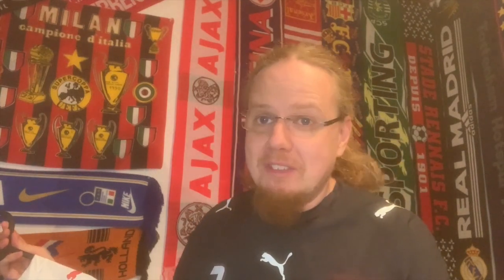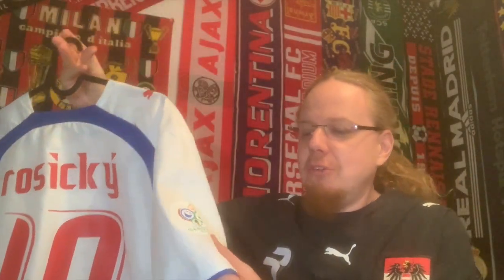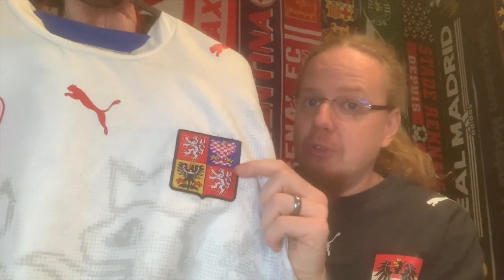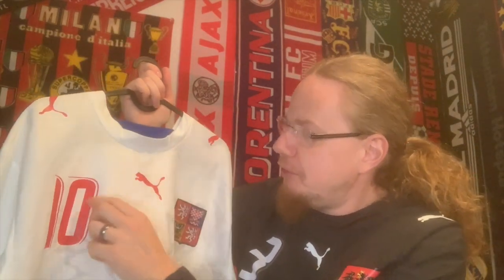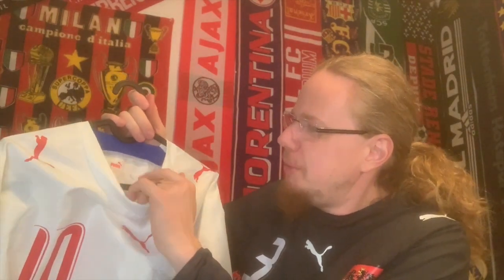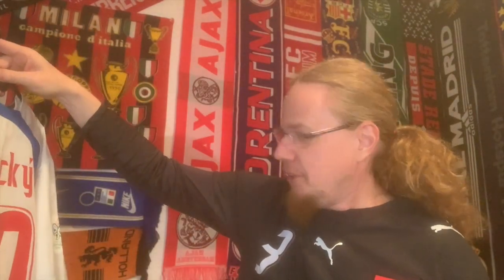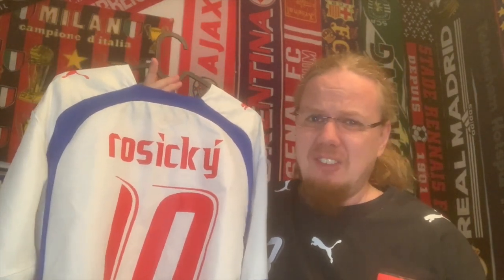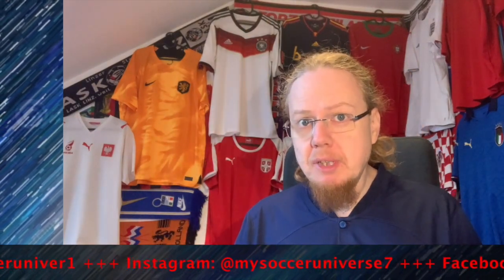2006 World Cup Classic for the Price of a LASK Ticket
When my friend Matt from @footballshirts4d visited me, it also provided a good opportunity to exchange a few shirts. This particular one I got in exchange for Matt's ticket to the LASK game. It also is a shirt that I had an eye on for a while.